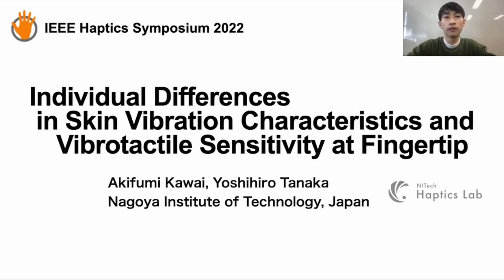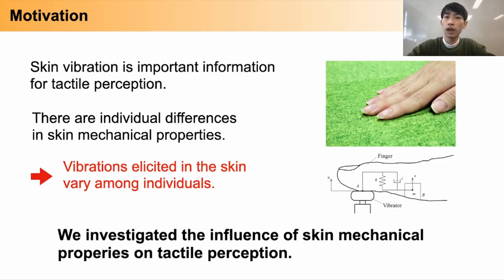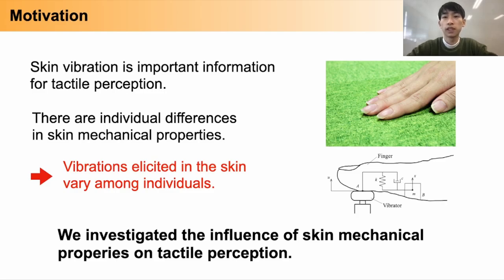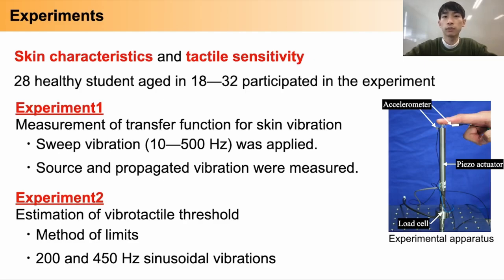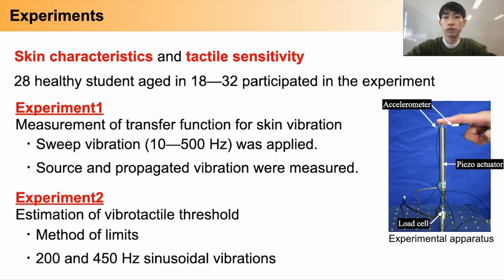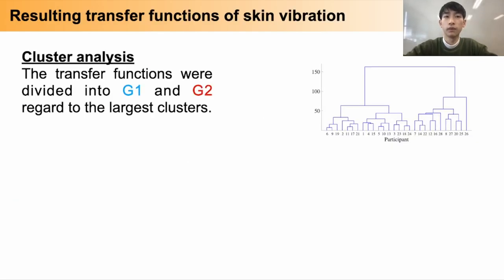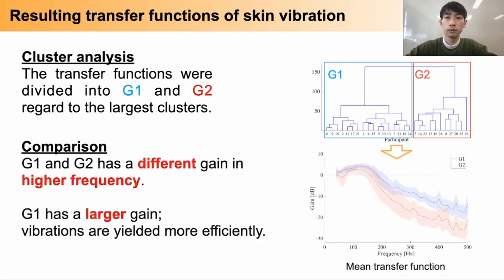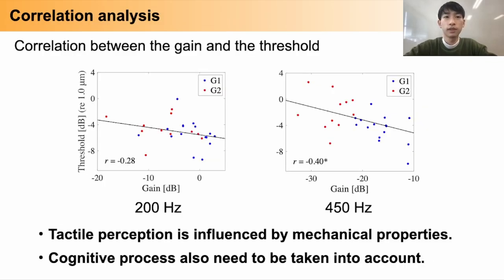Kawai et al., Individual Differences in Vibrotactile perception, IEEE Haptics Symposium 2022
A. Kawai, Y. Tanaka, Individual Differences in Skin Vibration Characteristics and Vibrotactile Sensitivity at Fingertip, Proceedings of IEEE Haptics Symposium 2022
Abstract: There are individual differences in human tactile sensation, but it is not clear what causes these differences. One possible cause is the varying mechanical properties of the skin. To unravel this, we focused on the skin-propagated vibration characteristics and vibrotactile sensitivity. First, we measured the skin-propagated vibration of the fingertip for 28 participants and then conducted a cluster analysis to determine how the transfer function of the skin vibration differs among participants, estimating mechanical parameters based on the mechanical model. The results indicated that the transfer functions could be grouped according to the magnitude of the high-frequency gain. Subsequently, the detection thresholds for the 200 and 450 Hz vibrotactile stimulation were measured. The correlation analysis between the gain and the detection threshold showed a statistically significant correlation at 450 Hz. The results suggest that individual differences in human perception are influenced by the mechanical differences in the skin as well as the cognitive processing.